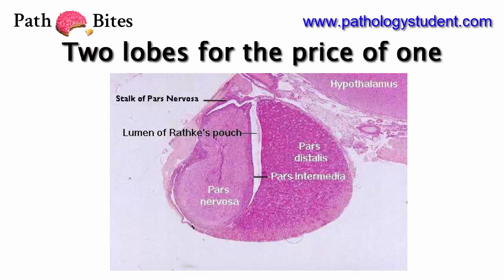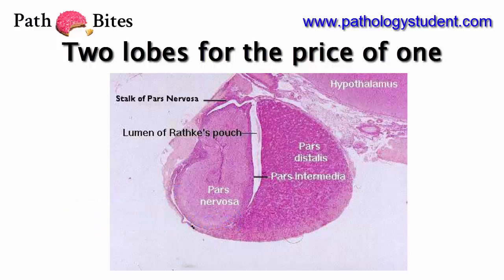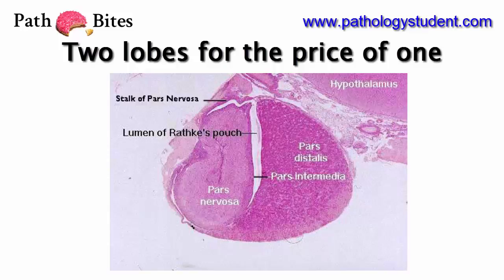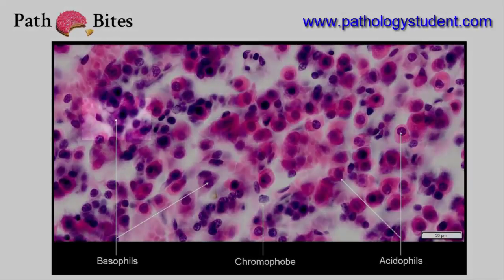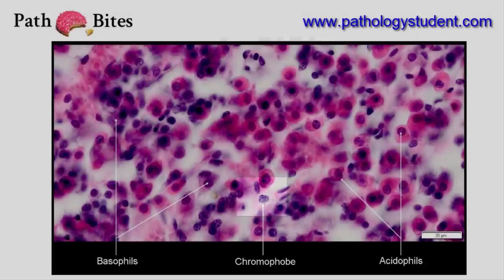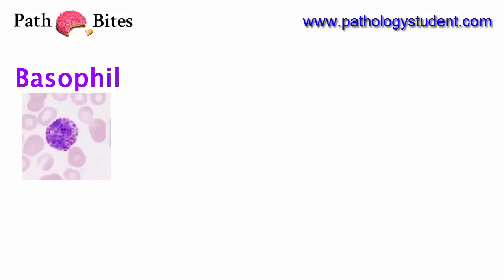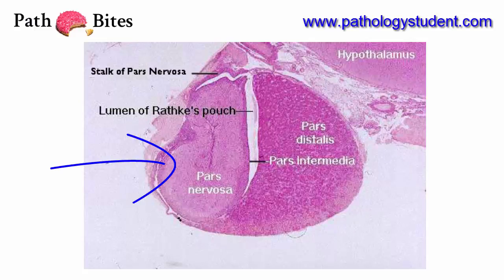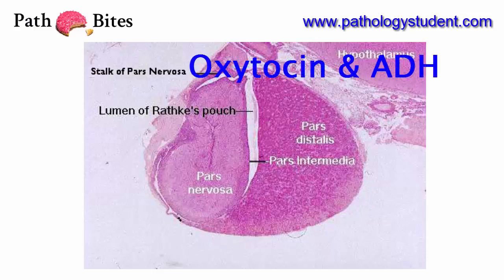Path Bites - Pituitary: Two lobes for the price of one